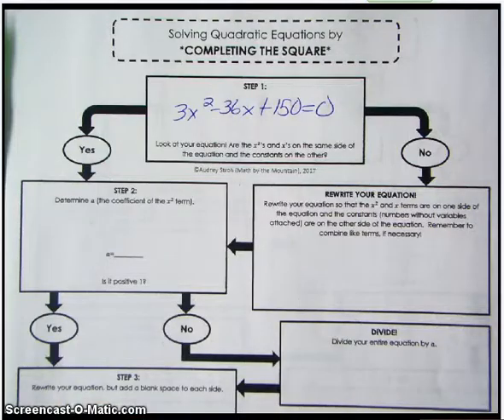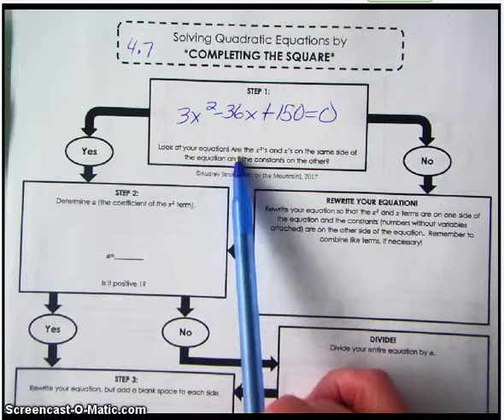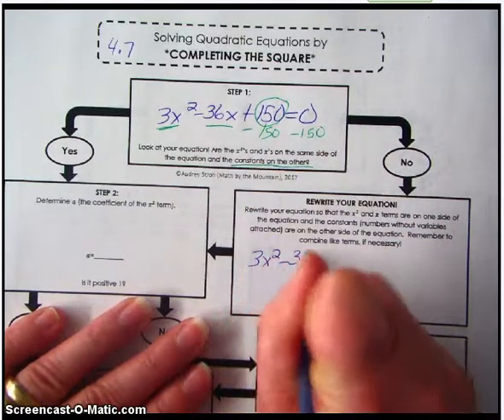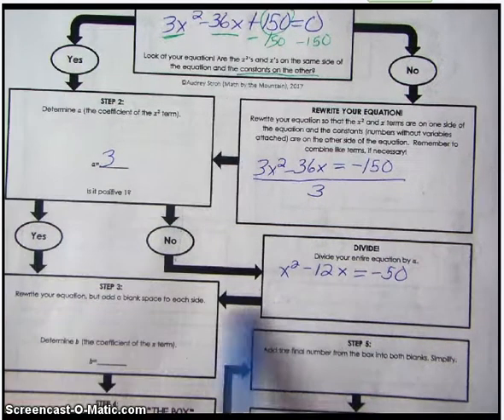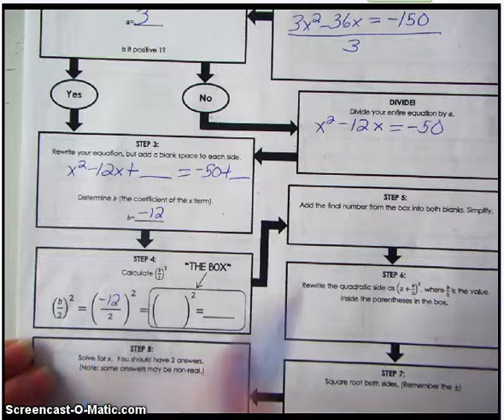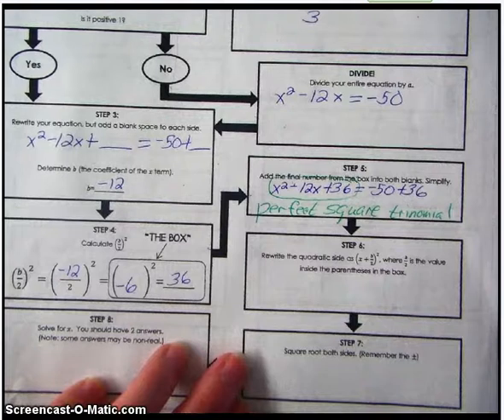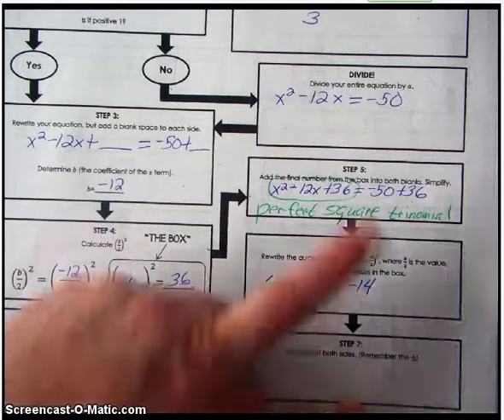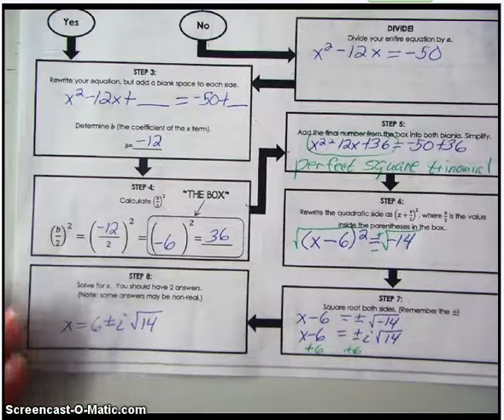4.7.1 Completing the Square a=1